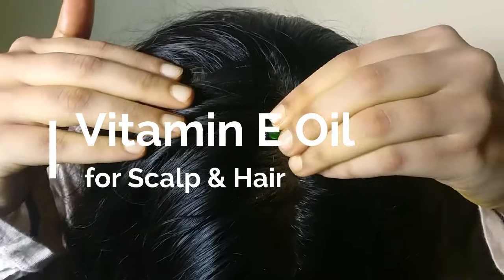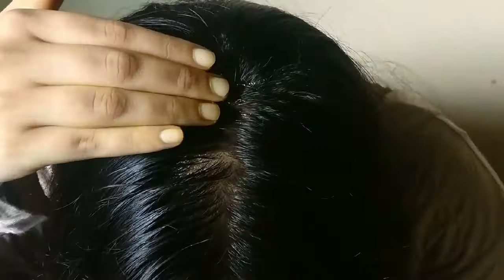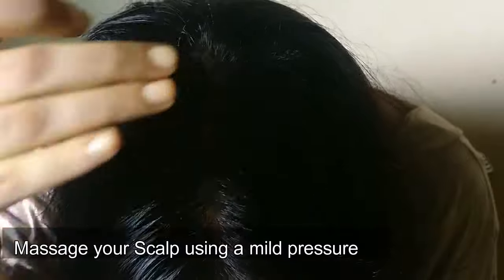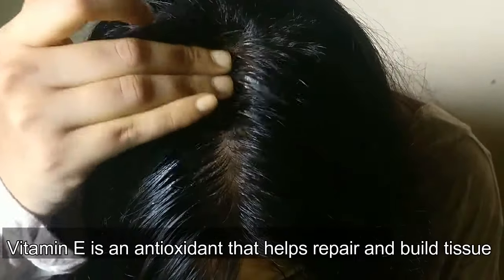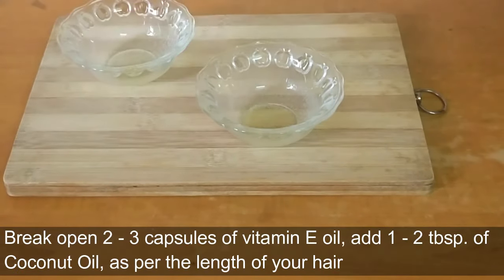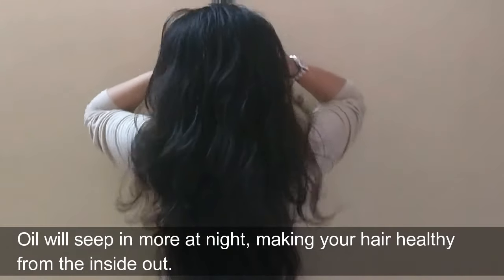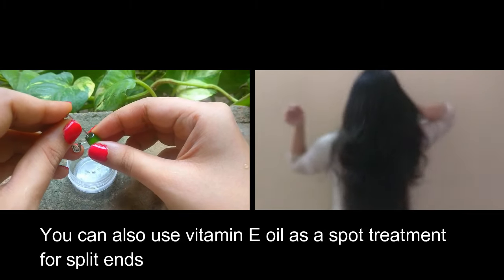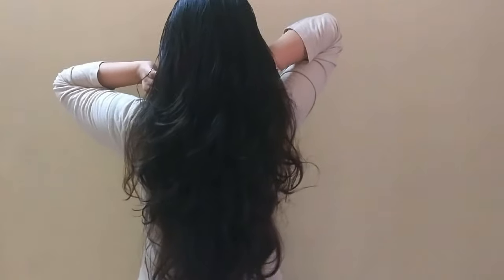Use Vitamin E Oil for Double Hair Growth, Get Long Hair Fast, get Thick hair, Stops hair breakage